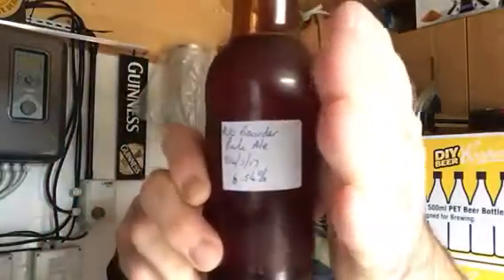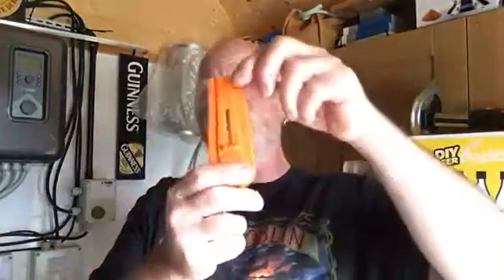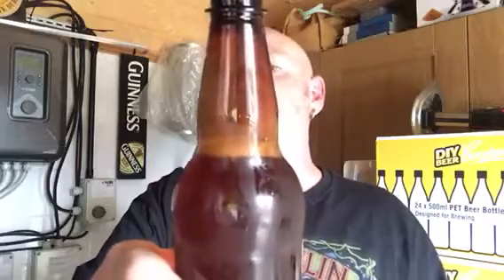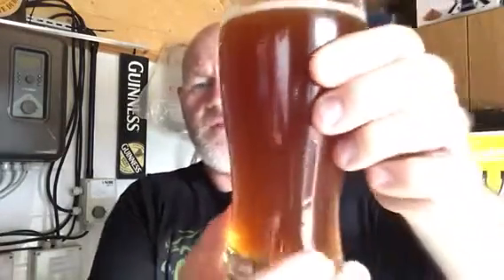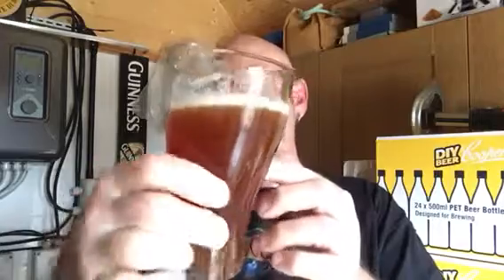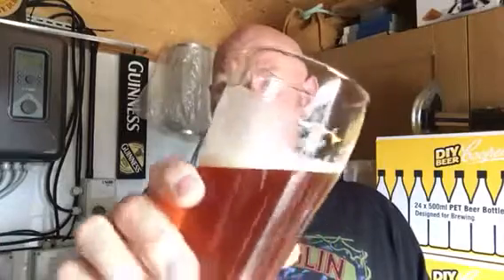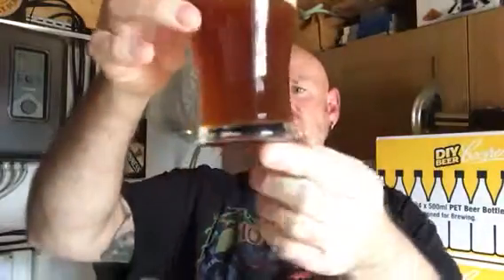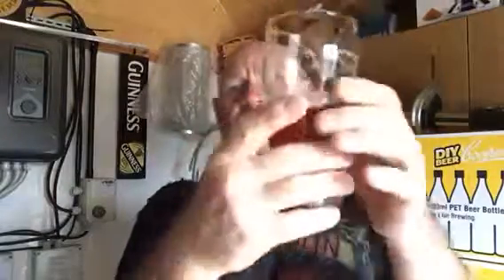Steve Moulson No Boarder Pale Ale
A top beer from steve cheers